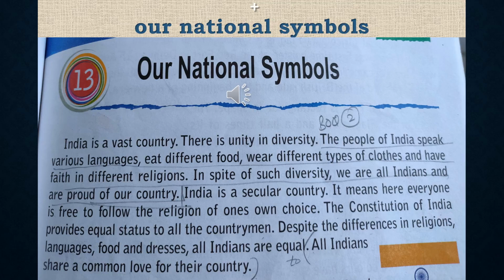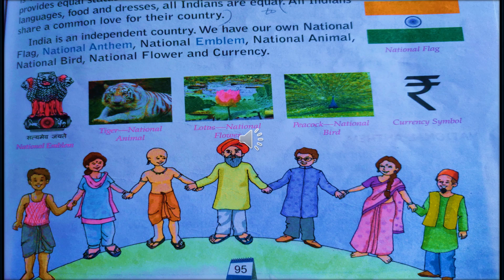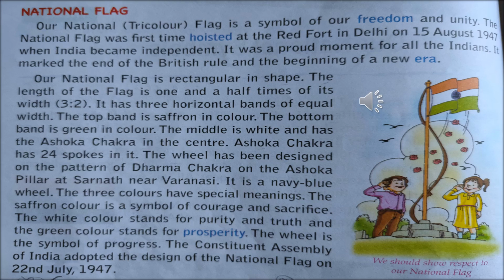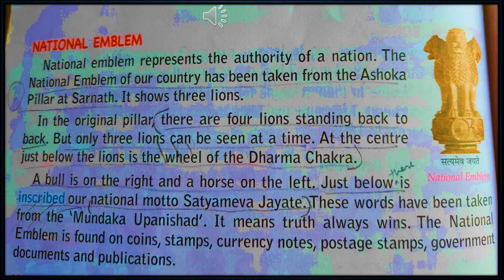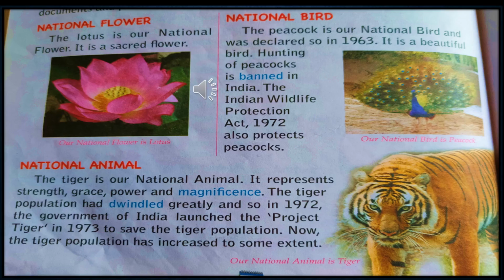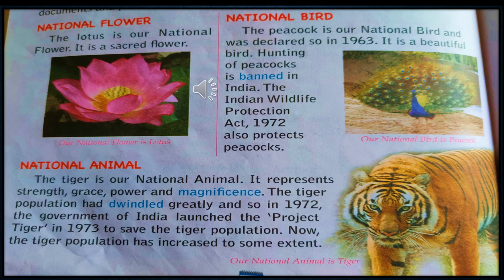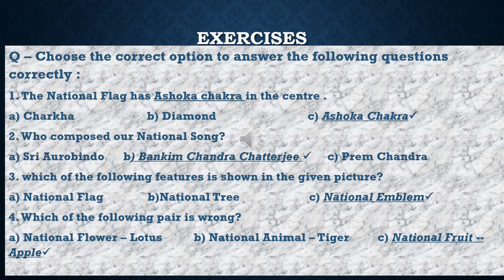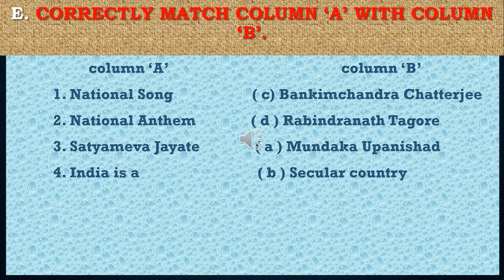Class 3, Social Studies, Chapter 13 Part 1 by Parul Tomar